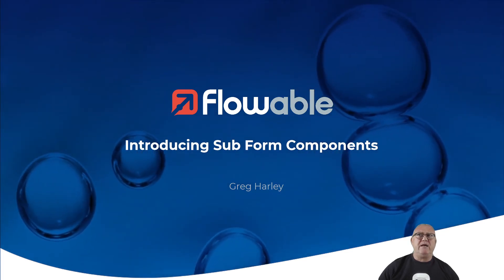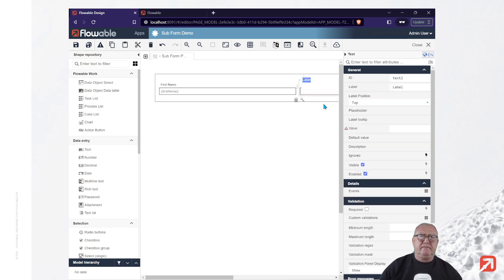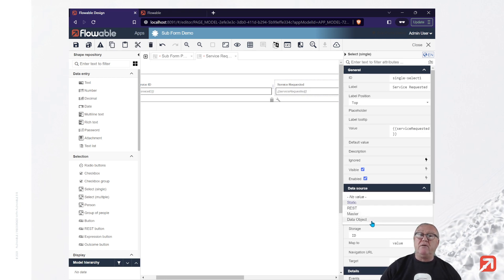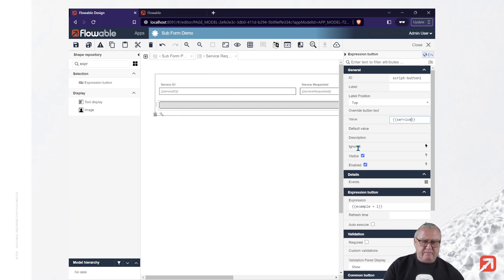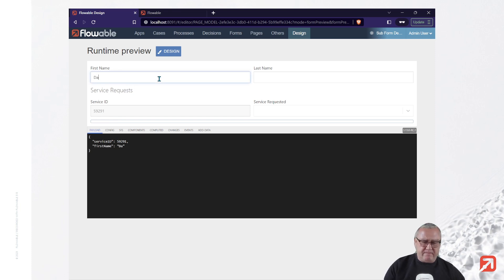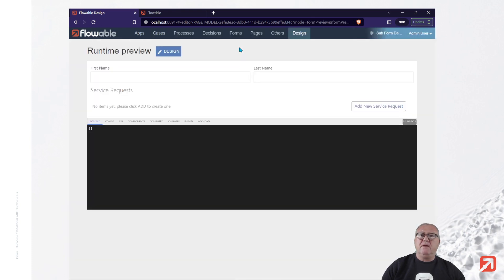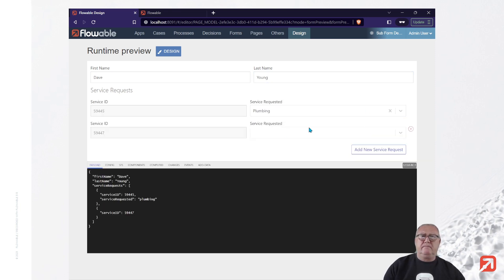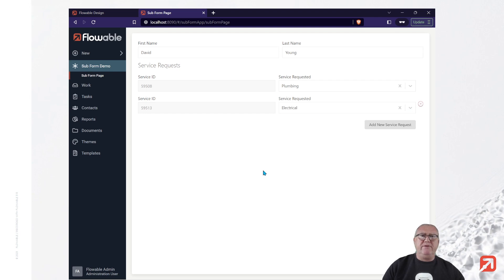Introducing Sub Form Components | How-To | Flowable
This video is an introduction to sub forms as reusable form elements as well as basic multi-instance handling.